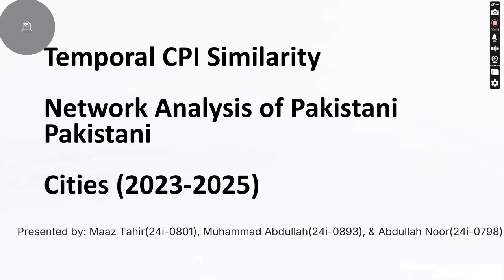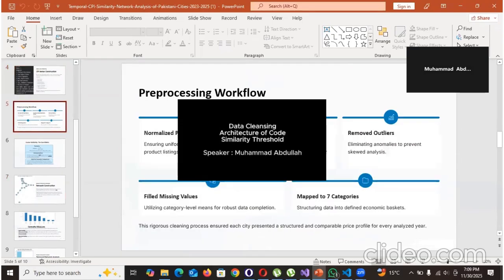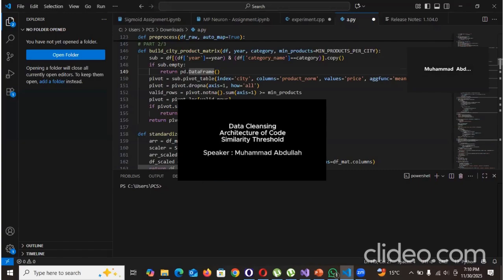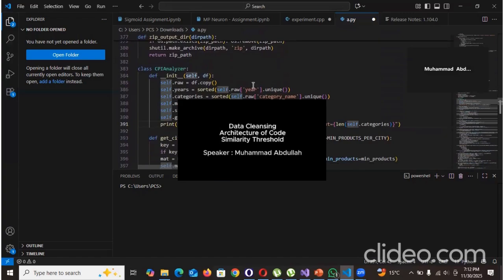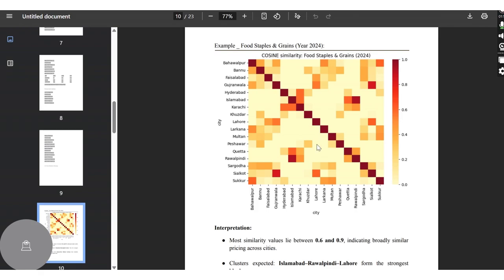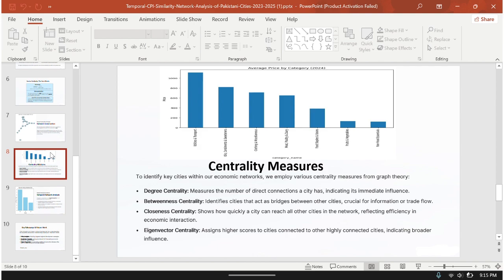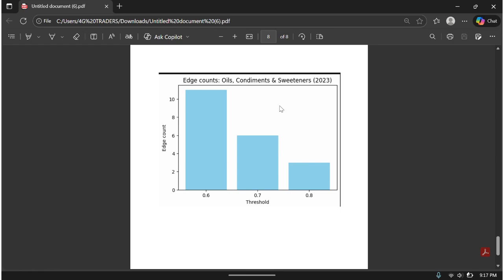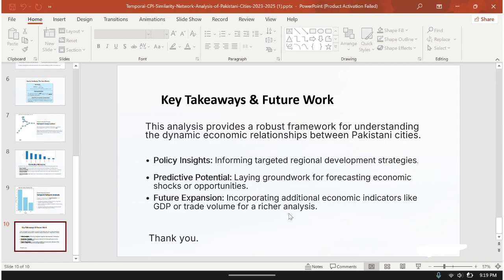CPI Network Analysis of Pakistani Cities Discrete Structures Project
This video presents our project on Temporal Price Similarity Network Analysis of Pakistani Cities using CPI data (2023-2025).
We demonstrate network construction, cosine similarity, weighting schemes, and centrality analysis to identify influential cities.
Team Members: Maaz Tahir, Muhammad Abdullah, Abdullah Noor